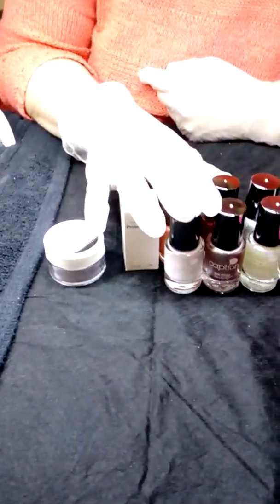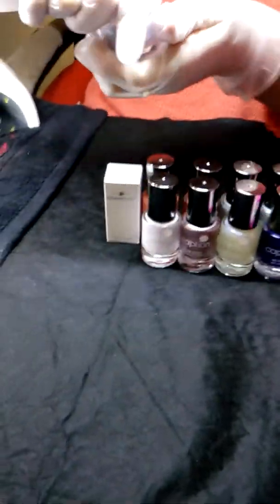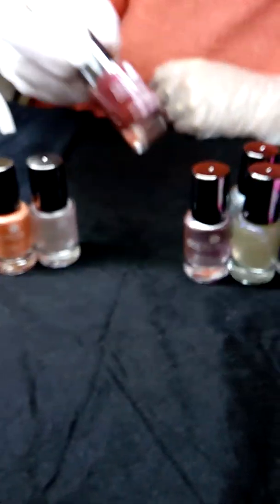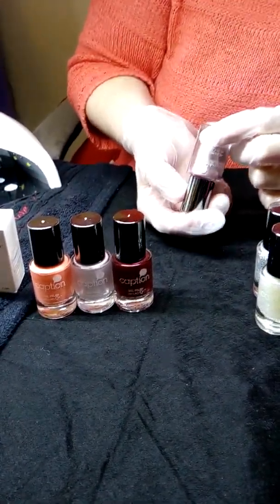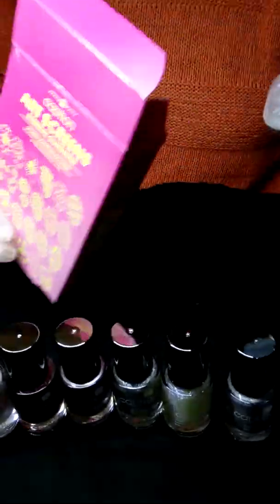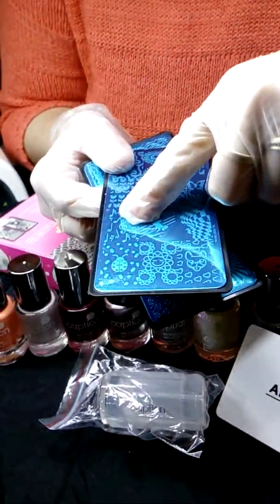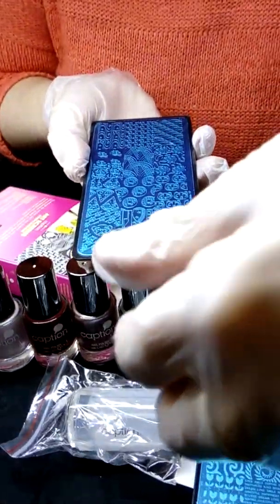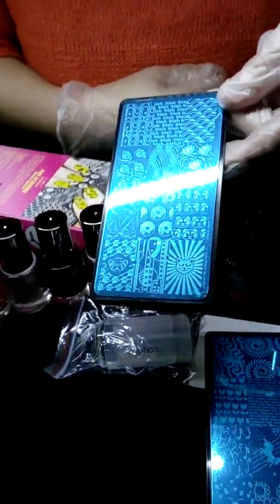Another Great Haul from Young Nails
Young Nails Haul Gold Coast qld Australia